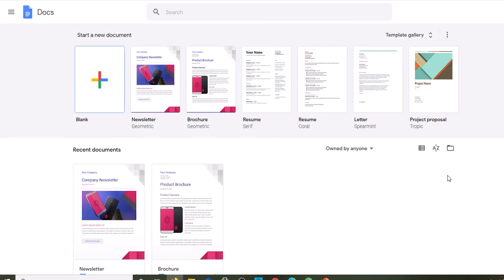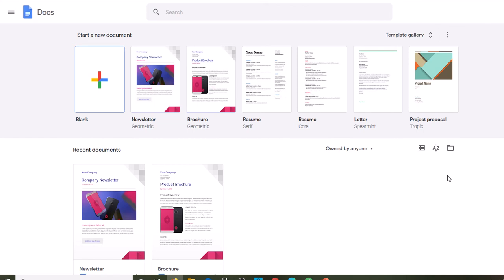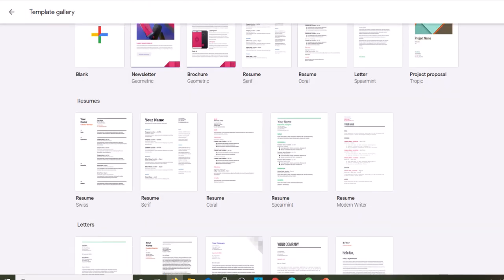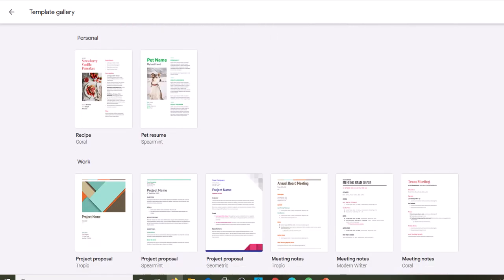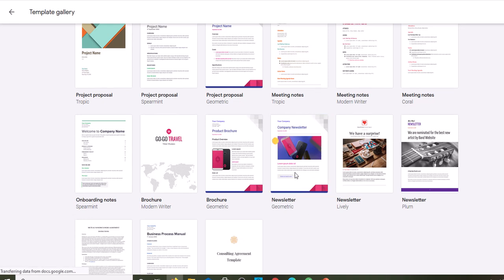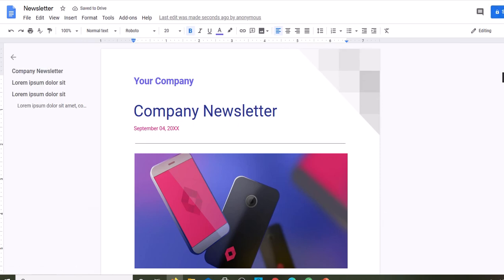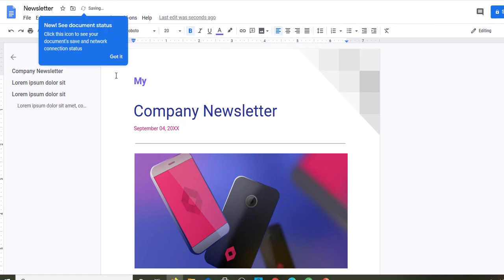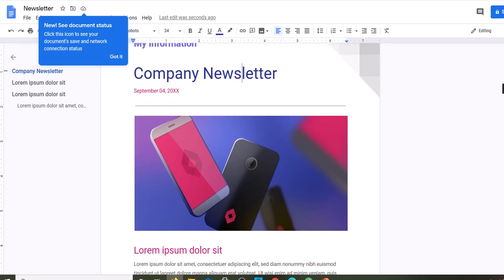Google's Newsletter Template